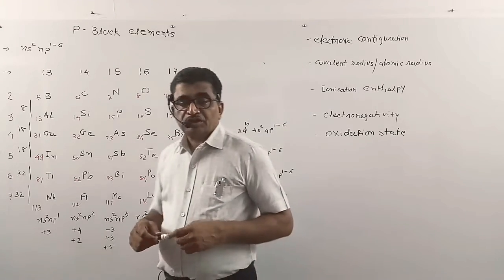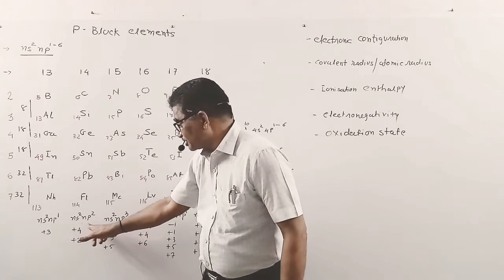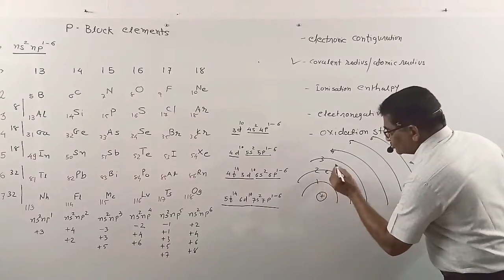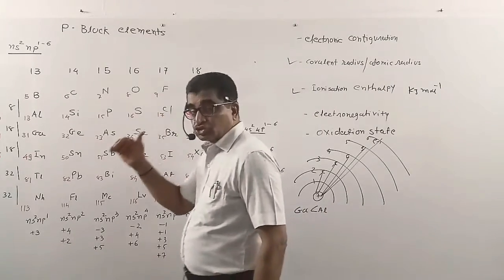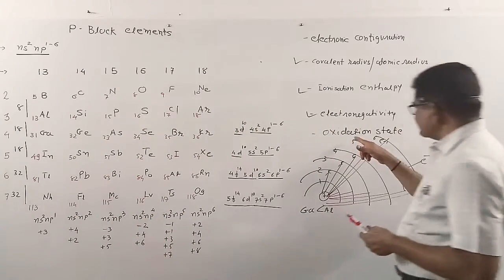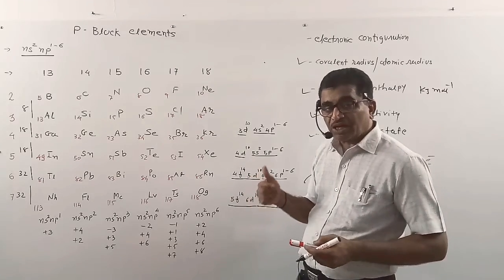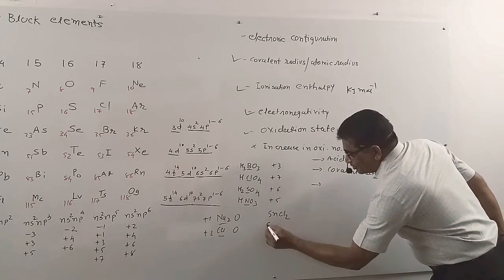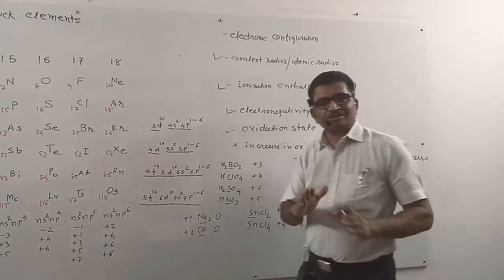Std.-12 P-Blok elements (English medium)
study of chemistry of Std.12